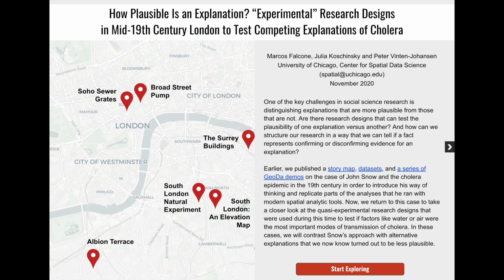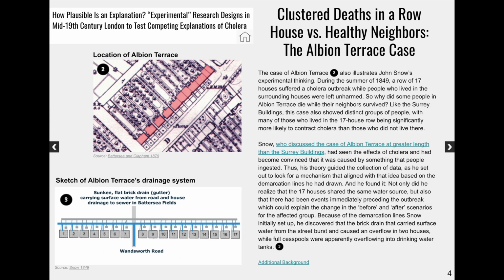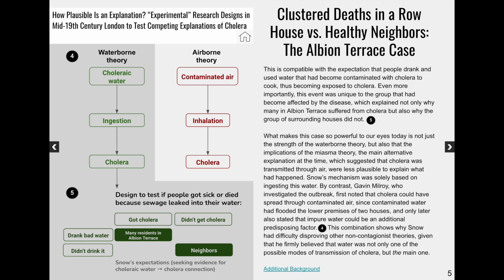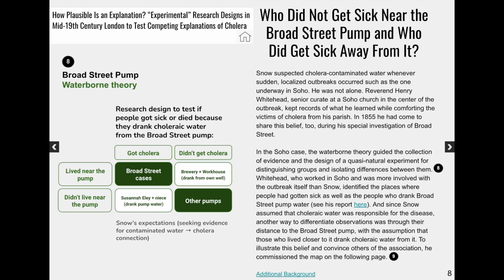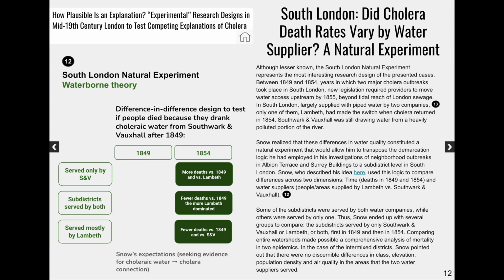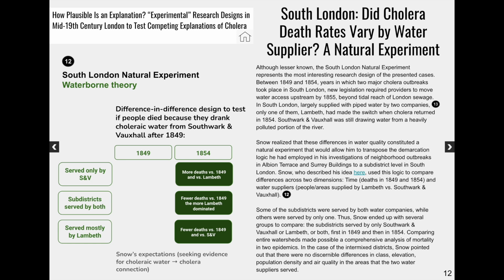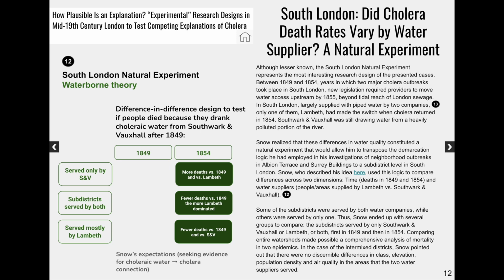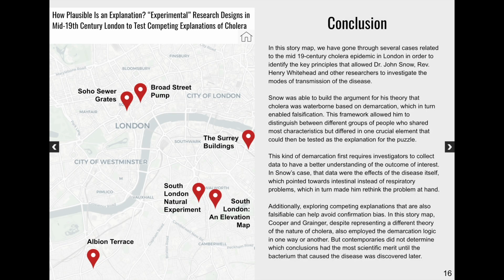How Plausible Is an Explanation? “Experimental” Research Designs to Explain Cholera Transmission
Part of a new project at the University of Chicago's Center for Spatial Data Science: Discovering the Unexpected & Explicable - Scientific Reasoning and Research Design for Spatial Data Analysis.